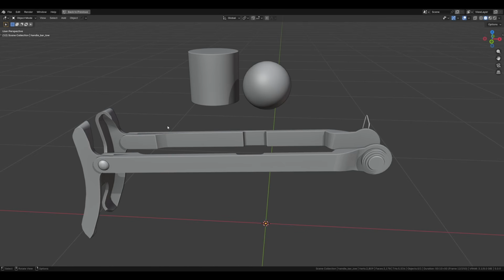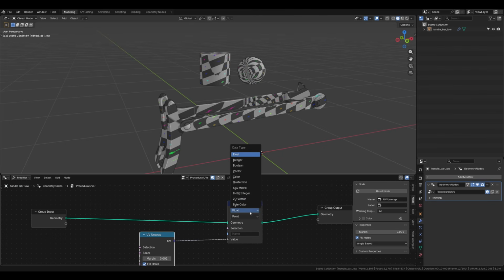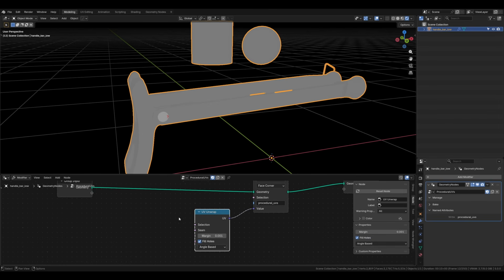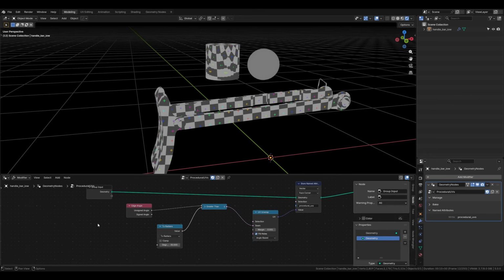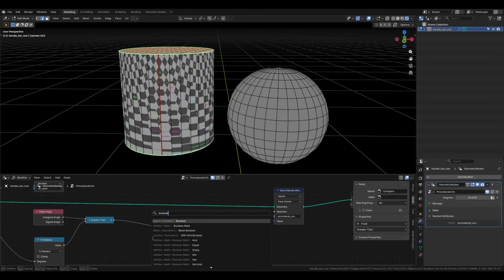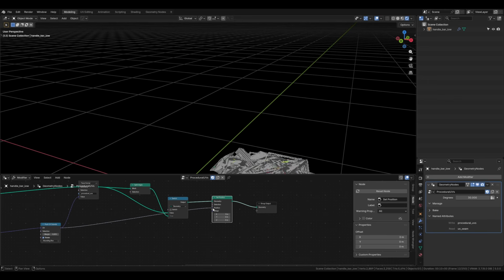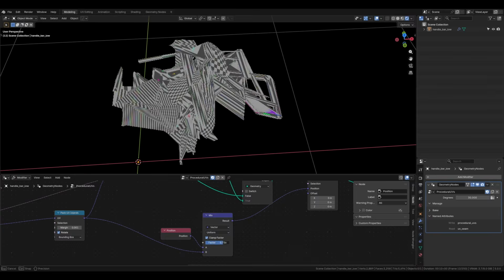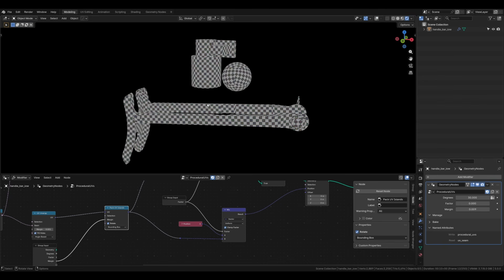Automatic Procedural UVs with Geometry Nodes in Blender - Tutorial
Geometry Nodes can be a powerful tool to automate the creation of UVs using procedural nodes, this can be very useful specially for hard-surface objects or any model with hard angles.